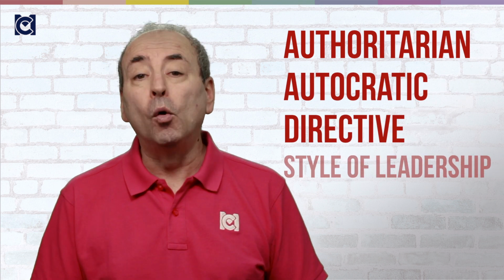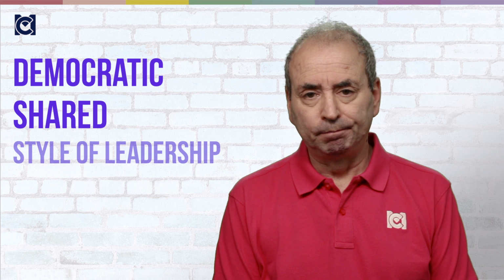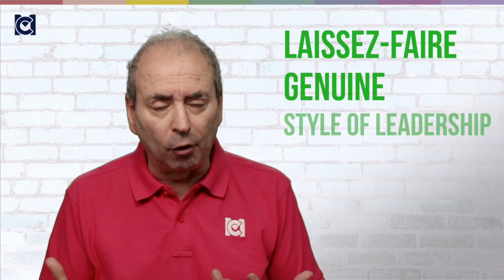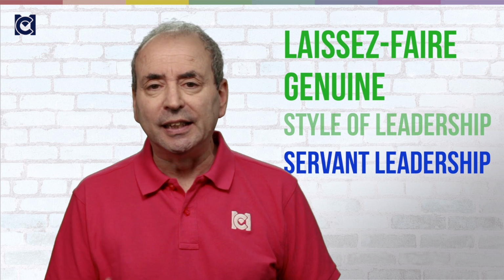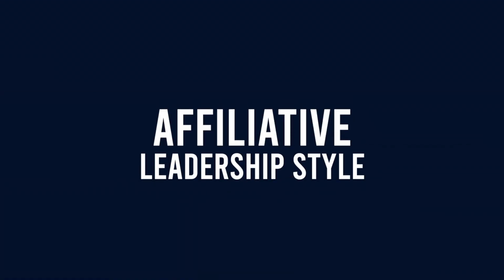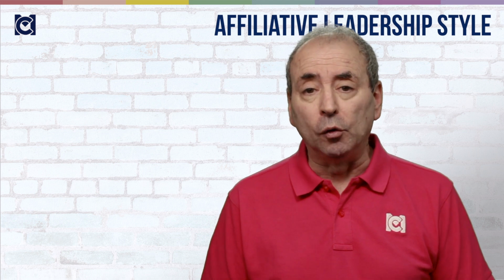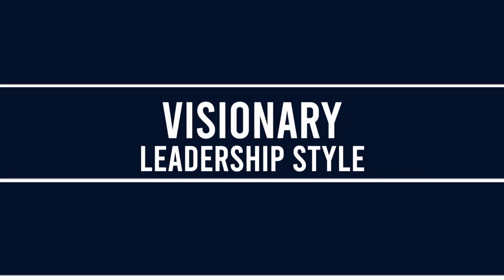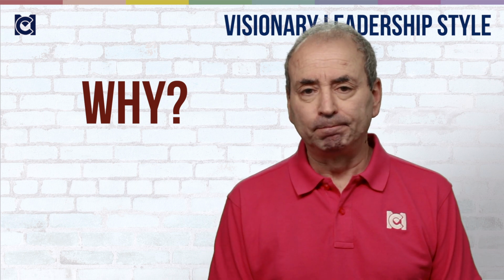Goleman's 6 Leadership Styles - A Styles Models of Leadership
We’ve seen models of leadership based on personal traits, individual behaviors, and the roles we need to fulfill. Another approach relates to the way we lead: that is, the style we adopt.

Introduction to Leadership
Program 3: Managing and Leading Individuals
Course 11: Leadership
Section 2: Models of Leadership

LESSON NOTES
You’ll find many different articulations of leadership styles. Perhaps the this set of three styles:
1. Authoritarian, autocratic, or directive style
2. Democratic, or shared style
3. Laissez-faire, or genuine style

However, I recommend the book, 'The New Leaders', by Daniel Goleman, Richard Boyatzis, and Annie McKee In it, the authors offer us six leadership styles, which expand on the three I mentioned.

1. Commanding leadership style
2. Pace-setting leadership style
3. Democratic leadership style
5. Coaching leadership style
6. Visionary leadership style

RECOMMENDED EXERCISE
1. Which of Goleman's 6 leadership styles do you most often use? (2 MC CPD Points)
2. And which of them could you do well to use more?  (2 MC CPD Points)
3. In what situations do you typically use appropriate leadership styles?  (2 MC CPD Points)
4. And in what situations do you typically use inappropriate leadership styles?   (2 MC CPD Points)

DOWNLOADS
Free Resources

RECOMMENDED READING
There are a vast number of Leadership books - perhaps more than on any other management-related topic. And there is also a huge range represented in different lists of the best. This no-doubt reflects the different contexts for leadership.

So, any recommended reading list of leadership books must be particularly subjective. I have chosen those that made me think, and which are of particular value to managerial leaders: not sportspeople, military leaders, or CEOs. In no particular order:

📖 Leaders Eat Last
📖 Start with Why
📖 Humble Leadership
📖 The Leadership Challenge
📖 The New Leaders
📖 Shackleton's Way
📖 Why should Anyone be Led by You
📖 The Habit of Excellence

CHAPTER MARKERS
00:00 - Styles-based Models of Leadership
00:22 - Three fundamental leadership styles
01:44 - The New Leaders, by Goleman, Boyatzis, and McKee
02:00 - Commanding Leadership Style
03:05 - Pace-setting Leadership Style
03:48 - Democratic Leadership Style
04:14 - Affiliative Leadership Style
05:08 - Coaching Leadership Style
05:42 - Visionary Leadership Style
06:28 - Relationship to Transformational Leadership
06:49 - Summing up